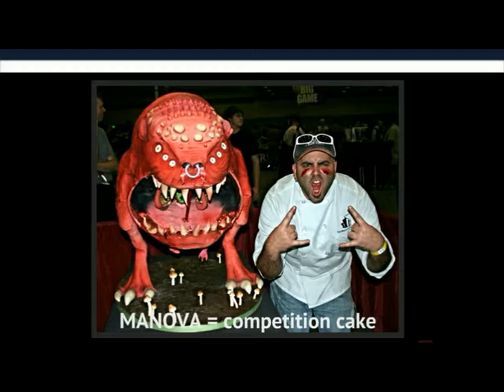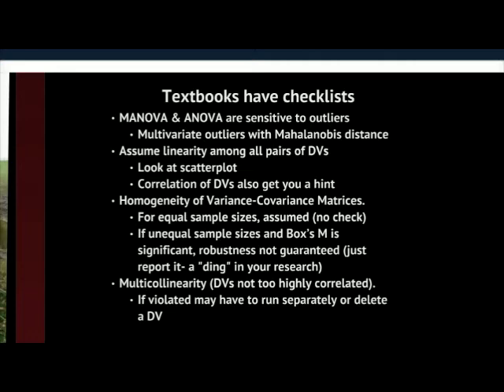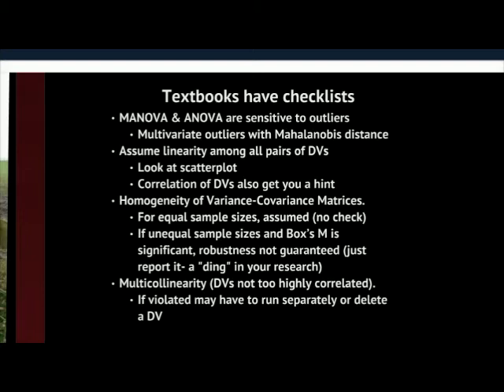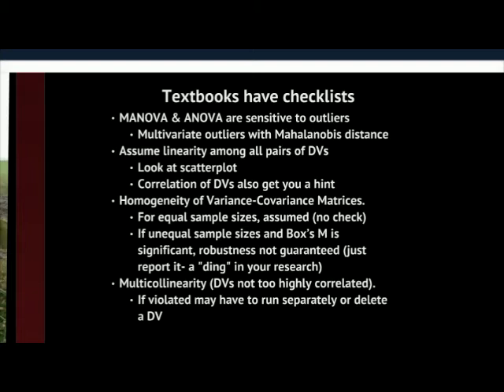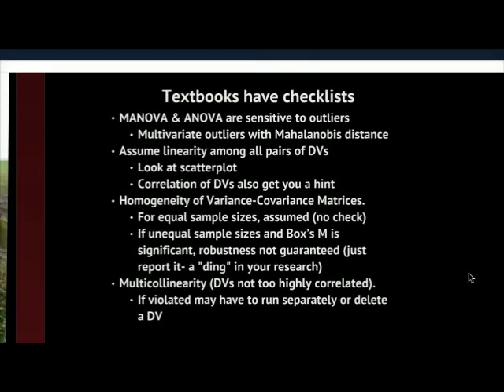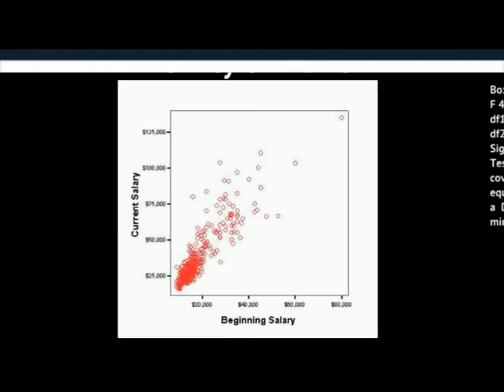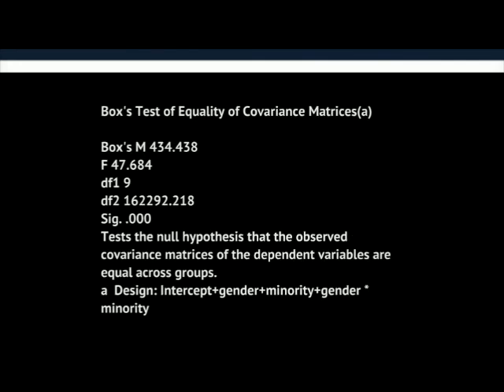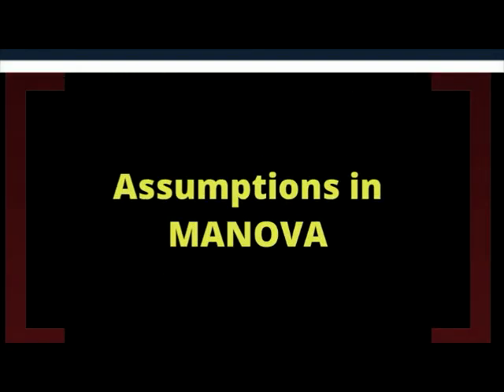Assumptions in MANOVA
Covering the unique assumptions in MANOVA.  Jennifer Ripley Ph.D., Regent University